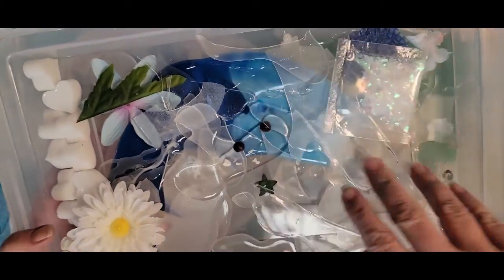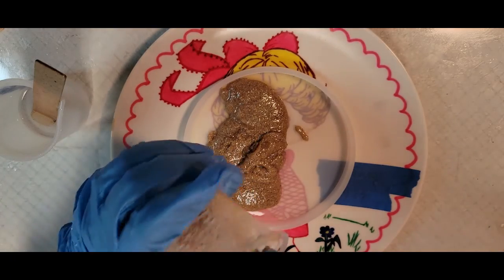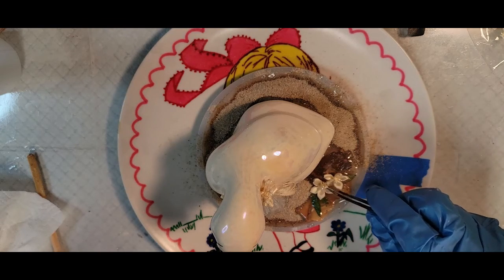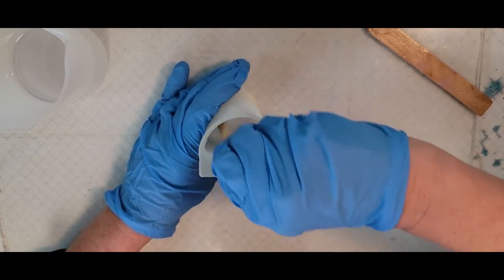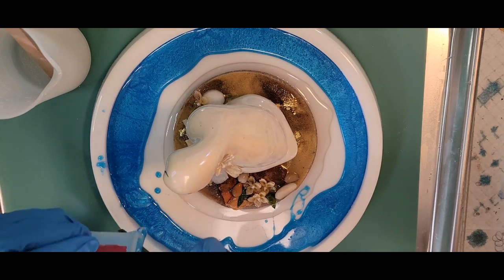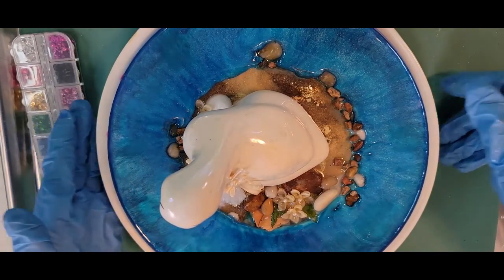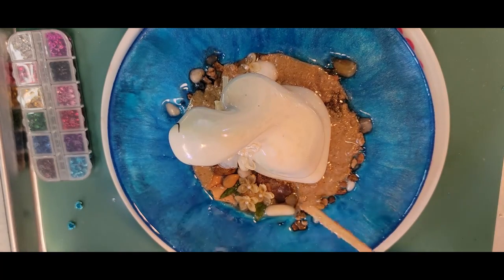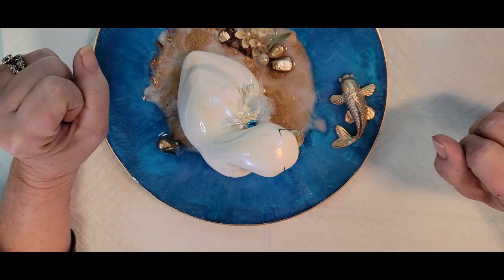#26 Bringing A Small Ceramic Duck Back To Life In A Whole New Direction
I came across this little ceramic duck that was hiding in a cupboard.  Apparently she hadn't been seen in years.  What a shame, she is so cute and looked so lonely.  It was time to give her a new purpose.  I hope you like my idea.

Hello everyone and welcome to Billie Holman Creations, “Recycled & Renewed”.   Thank you for your support and joining me in my new venture. I hope to show you a part of my creative world that includes bone and antler carving, painting, decoupage, wood burning, resin and more.

I would love to hear from you and read your comments.

Pouring Your Heart Out Molds:

Amazing Clear Cast Resin:

Respirator:
Respirator Filters:

Heat Gun:

Isopropyl Alcohol:

Alcohol Wipes:

Disposable Pads:

Silicone Resin Craft Tool Cups Kit:

Painters Tape:

Other Resin Supplies:
Packaging Tape:

Clear Contact Paper:

Sanding Blocks:

Dremel Tool:
Dremel Bits:

Emery Board Files:

Silicone Makeup/Resin Brush Set:

2 Inch Painters Tape:

Resin Inks & Colorants:

Piñata Ink 4 oz.  (White, Black, Silver, or Gold):
Pinata 4 Pack Metallic Ink:
Pinata 9 Color Ink Set:

Apple Barrel Acrylic Matte Paint Set 1:
Apple Barrel Acrylic Matte Paint Set 2:
Delta Creative 18 Ceram Coat Acrylic Paint Set:

Uchida Deco Premium Silver Pen:
Deco Premium Gold Pen:

Castin Craft White:
Castin Craft Black:

Let’s Resin Chameleon Powder 10 Colors:

Mica Powder 24 Color Pigments:
Mica Pigments 50 Colors Set:

Testors 7 Color Metallic Paints:

Testors 9 Piece Multicolor Set: